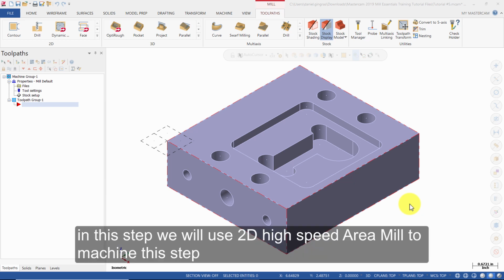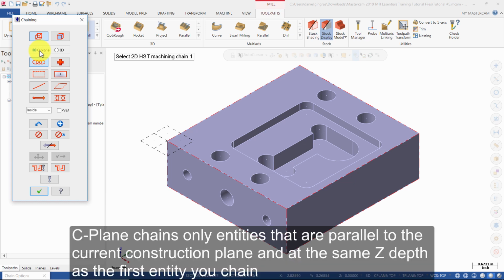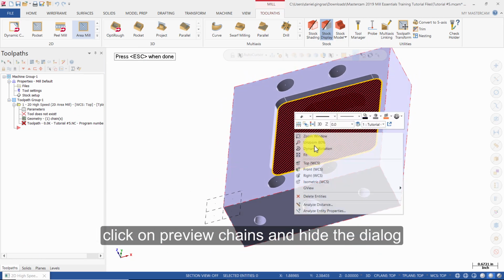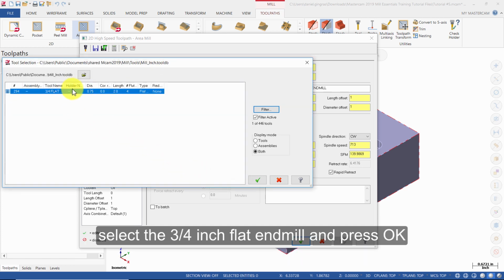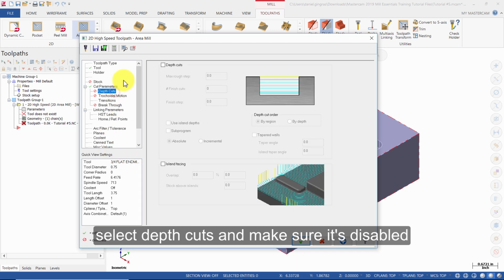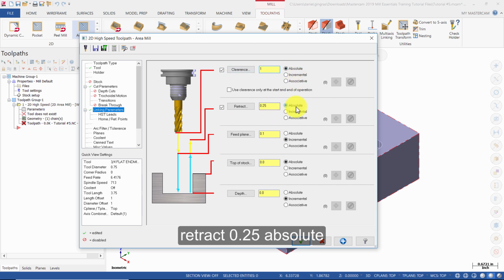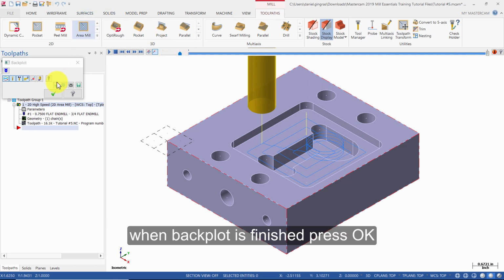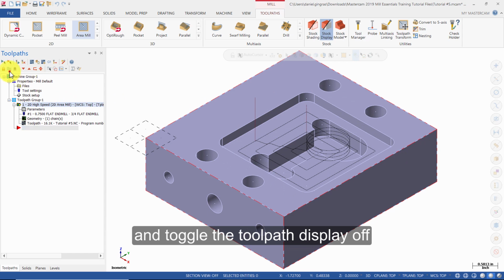Mastercam 2019 Mill Essentials Training Tutorial 5 - 2D High Speed Area Mill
A free sample of our Mastercam 2019 Mill Essentials eCourse. The four preview videos cover:
Tutorial 1 - Geometry Creation
Tutorial 2 - Machine Definition and Stock Setup
Tutorial 5 - 2D High Speed Dynamic Mill
Tutorial 6 - Peel Mill